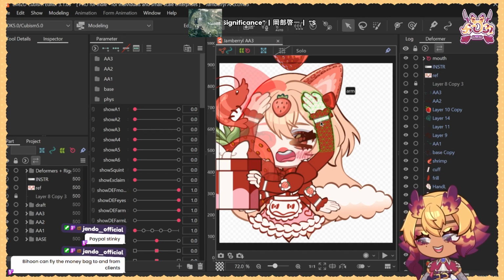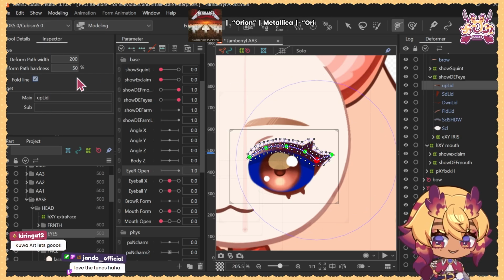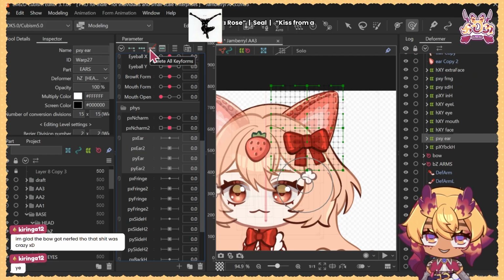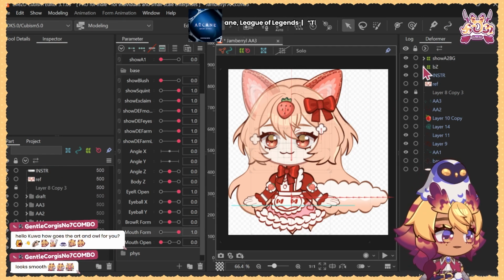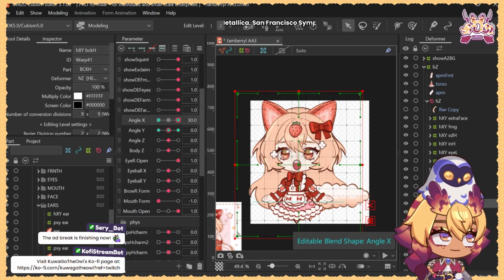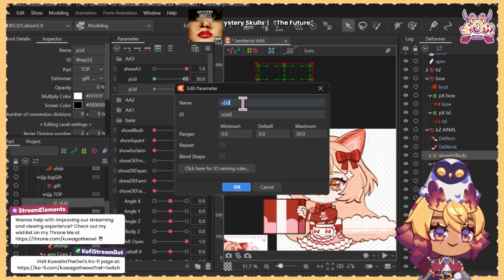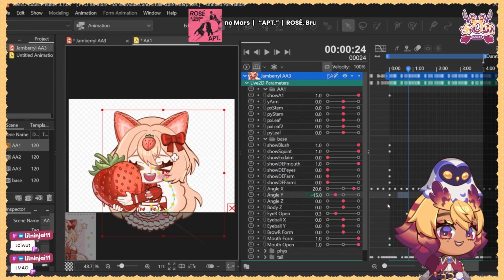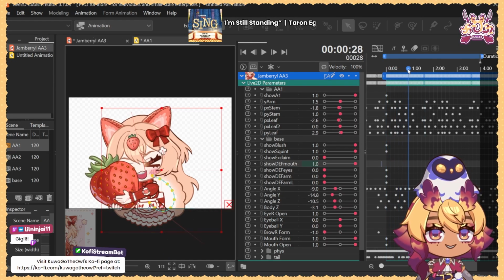Rigging and Animating an Alert set for Jamberyl! | Art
PRAY FOR MY LAPTOP 😭 This art VOD features the rigging and animating of an Alert set for a VTuber!

Catch Kuwa Go's Twitch livestream nearly every Monday, Wednesday, and Friday, 7pm MT!